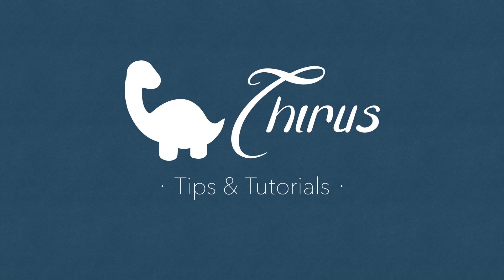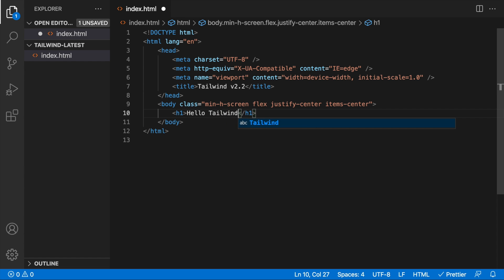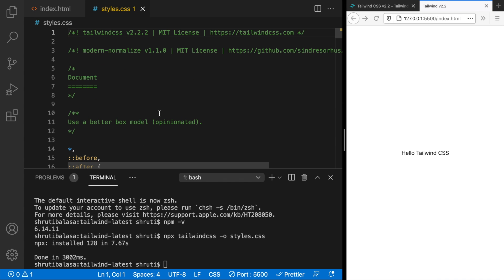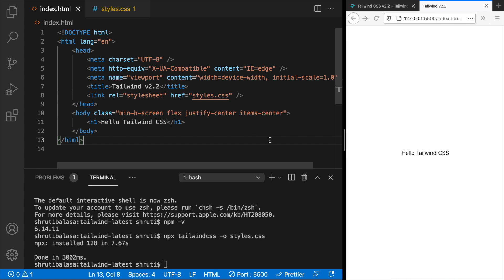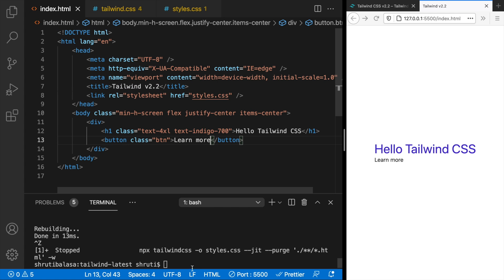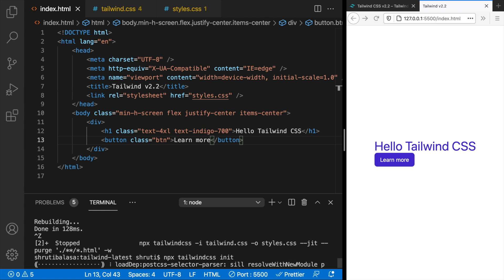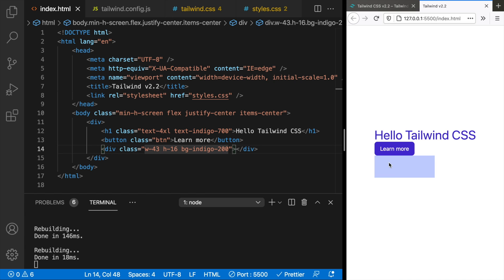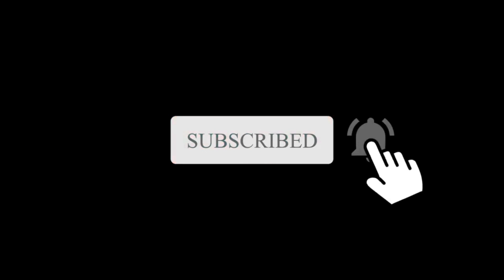Get started with Tailwind CSS latest version 2.2 without installing it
Tailwind CSS version 2.2 was released on June 17th with a huge number of features - the biggest one being a high performance CLI that allows you to use all the latest features of Tailwind CSS without even installing it in your project. This video shows you how to do that with all the required options.

Please note, this is the right way to pass the path parameter for purge: --purge="./**/*.html"